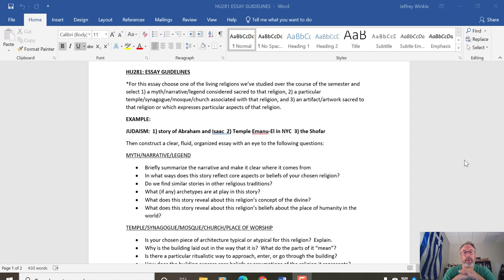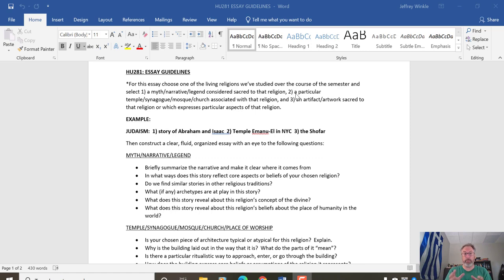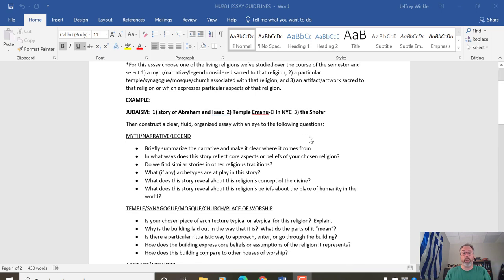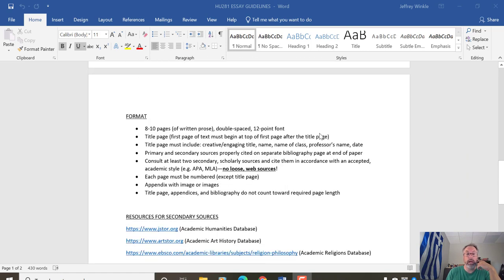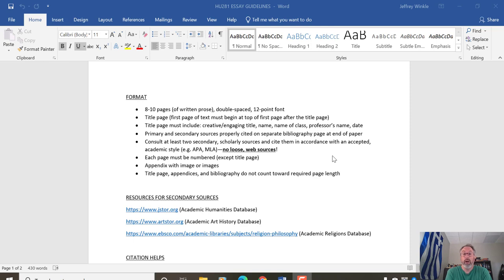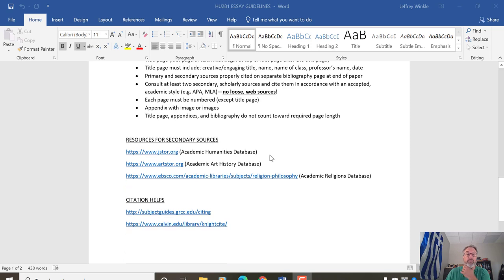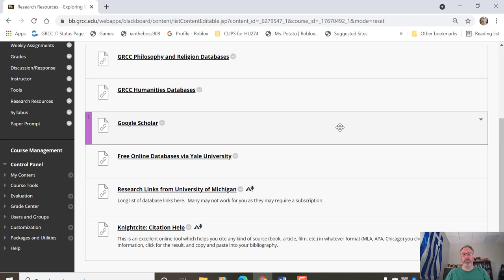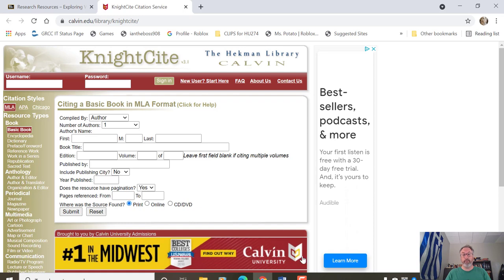HU281 FINAL PAPER WALK-THROUGH